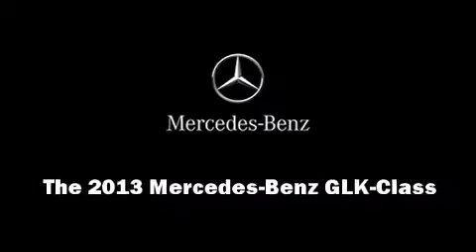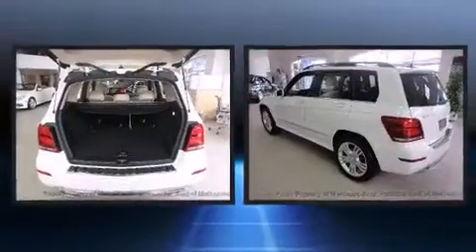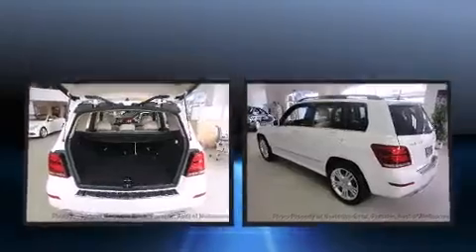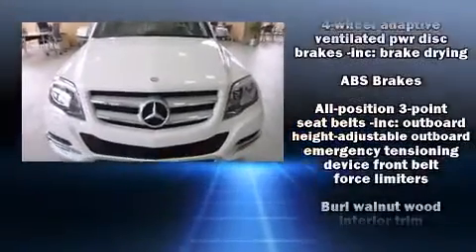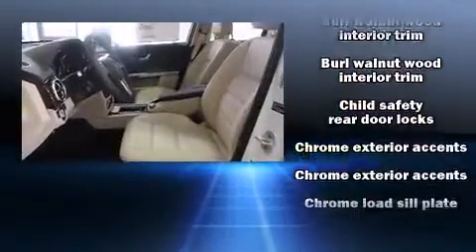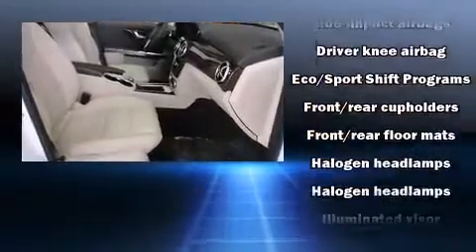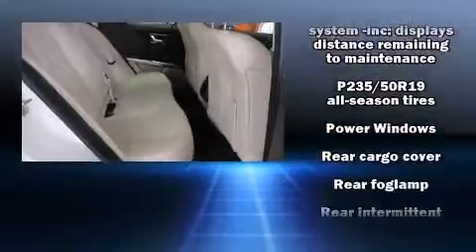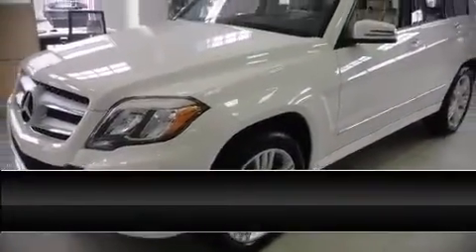2013 Mercedes-Benz GLK-Class RWD GLK350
509 E. NASA Blvd.

Discerning drivers will appreciate the 2013 Mercedes-Benz GLK-Class. It features an automatic transmission, rear-wheel drive, and a 3.5 liter 6 cylinder engine. Mercedes-Benz infused the interior with top shelf amenities, such as: delay-off headlights, variably intermittent wipers, telescoping steering wheel, heated door mirrors, power windows, a roof rack, and power seats. Safety equipment has been integrated throughout, including: dual front impact airbags with occupant sensing airbag, front SIDE impact airbags, traction control, anti-whiplash front head restraints, a security system, an emergency communication system, and 4 wheel disc brakes with ABS. Brake assist technology provides extra pressure when applying the brakes. Our sales reps are knowledgeable and professional. They'll work with you to find the right vehicle at a price you can afford.